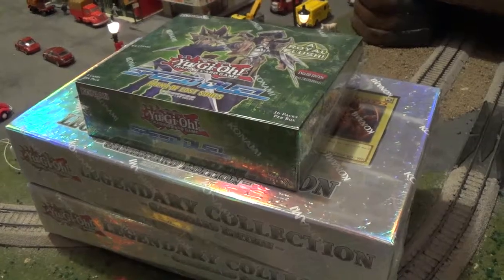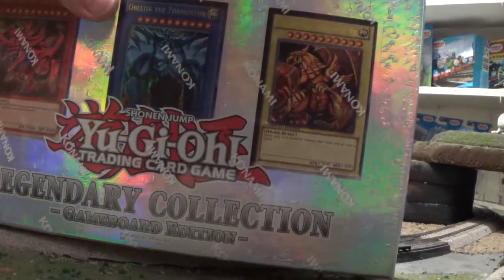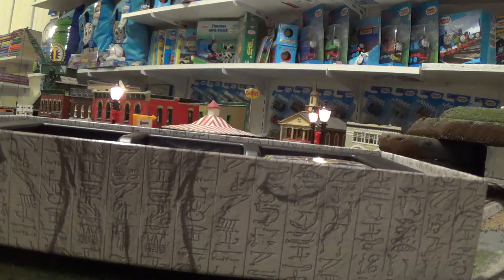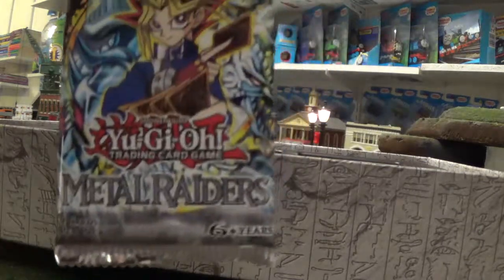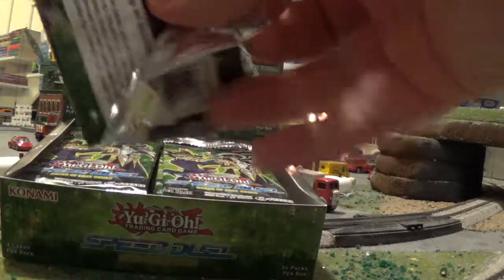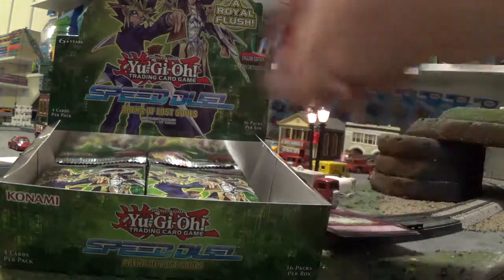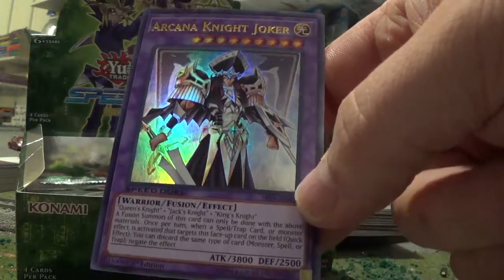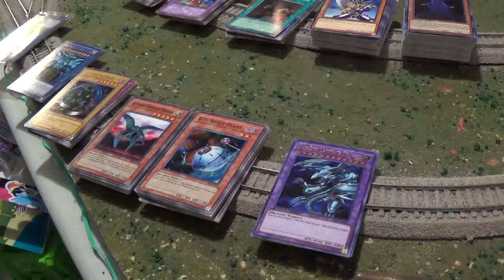ThomasZoey3000 Productions Yu-Gi-Oh! Legendary Collection and Speed Duel Opening and Review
In this video, I present to you all another Yu-Gi-Oh! review video, this time featuring the most legendary cards in the game, as well as several unique cards never before seen, at least in my eyes.